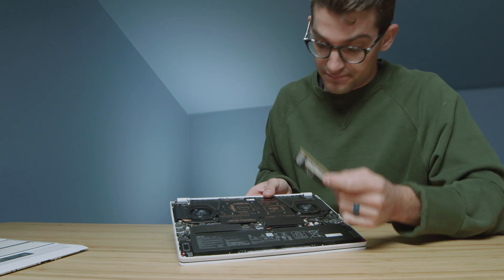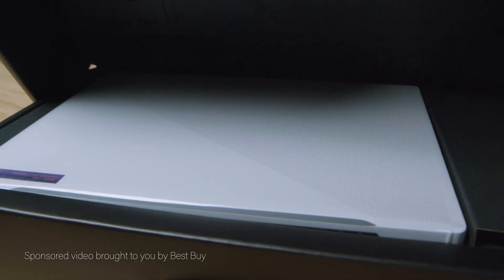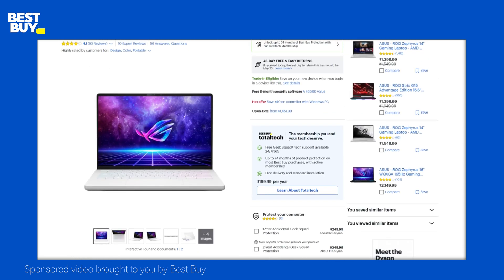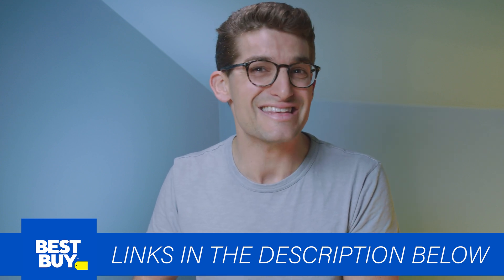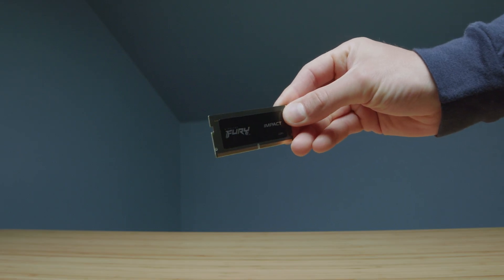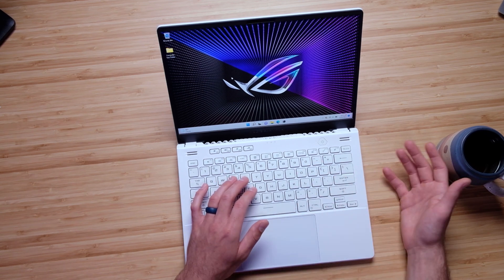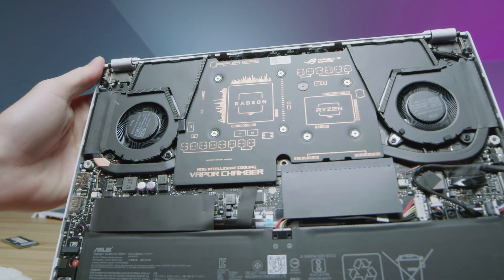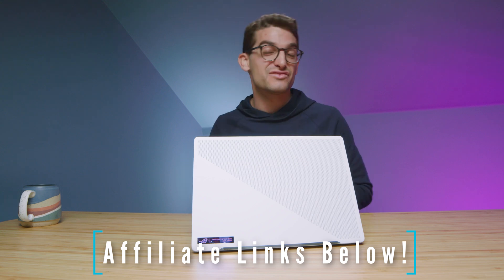(2022) Asus Zephyrus G14 One Month Later // AMD Ryzen 9 6900HS + RX6700S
I'd like to thank Best Buy ad for sponsoring this one month later review of the 2022 Asus Zephyrus G14 with its Ryzen 9 6900HS and AMD Radeon RX6700S graphics.

💻 2022 Asus ROG Zephyrus G14 RX6700s - Commission Earned )

After spending one month with the 2022 Asus ROG Zephyrus G14 I must say it continues to impress me with great performance, battery life, and color accuracy! Although it is more expensive than last year's model, it is worth the extra $200 ish for the revised model.

If you're someone ALWAYS on the go you will need to consider a very different device than someone that really leaves their studio, dorm room, or office to conduct your work. That is the perspective that this review comes from.

Timestamps:
0:00 - Asus ROG Zephyrus One Month Later
0:22 - RAM Upgrade Options
1:08 - Best Buy Deals and Availability
2:04 - Does the stock RAM work well?
2:31 - Revised speaker placement
3:13 - Battery life results
4:58 - Which model should you purchase?
6:42 - AMD Radeon RX6700S Vs 6800S
7:32 - Long-term performance benchmarks
7:43 - Photoshop performance benchmarks
8:26 - Photoshop battery life
9:33 - After Effects performance benchmarks
9:53 - Video editing export time results on each fan mode
11:24 - Which one would I recommend?